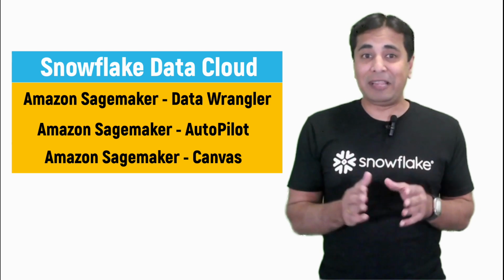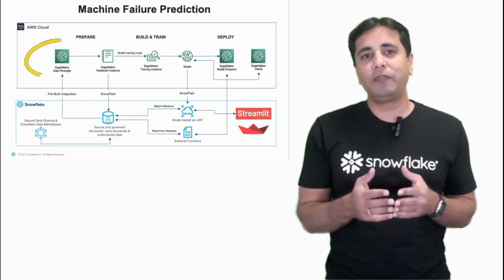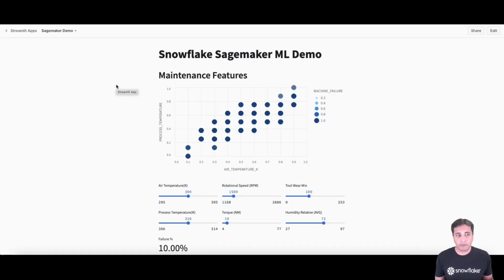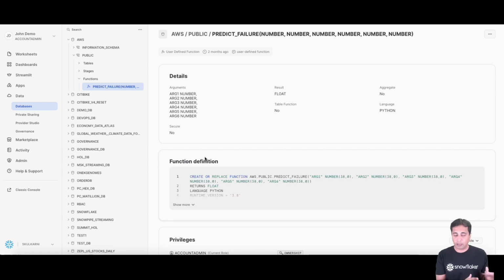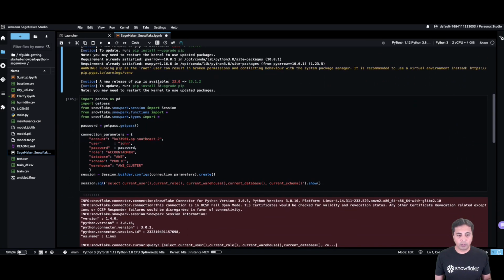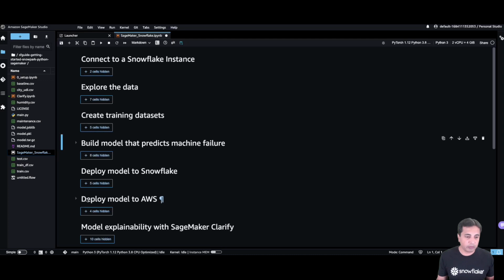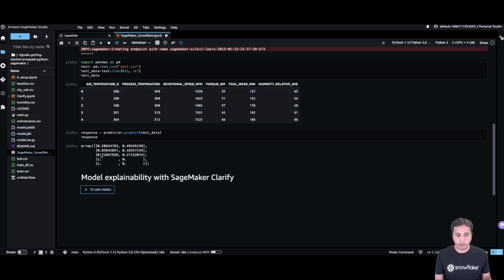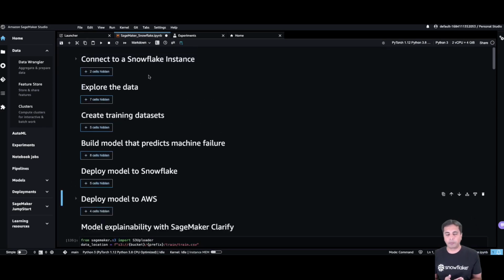Snowflake & Amazon Sagemaker Integration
In this video I talk about various integration points between Snowflake and Amazon Sagemaker followed by a high level demo.